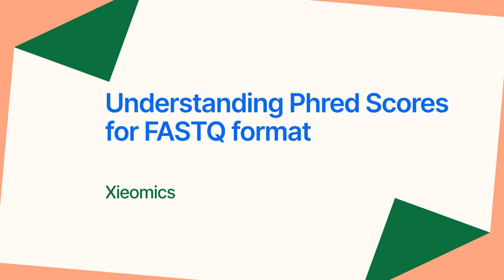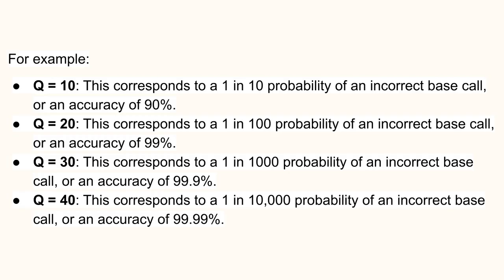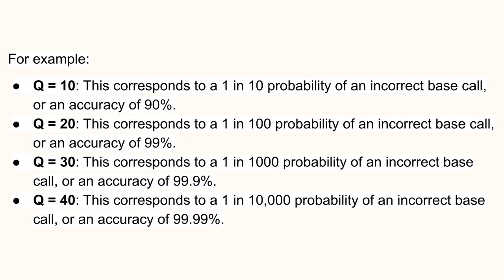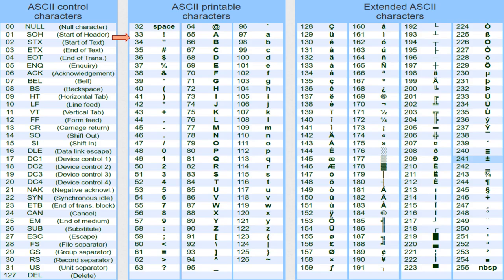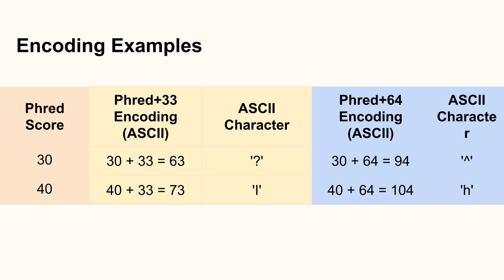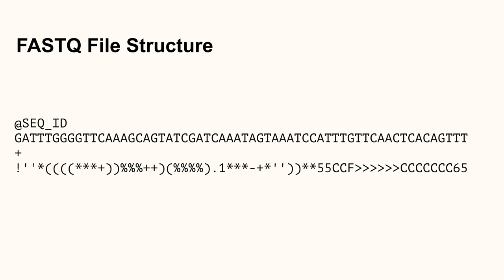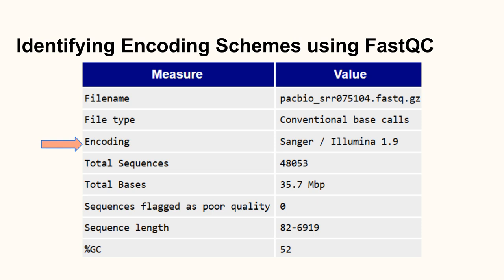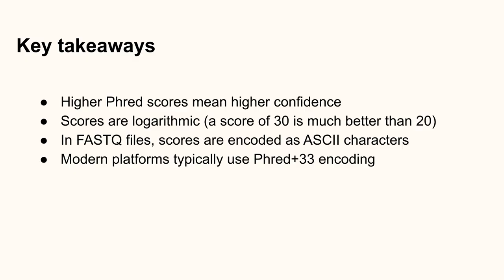Understanding Phred Scores for FASTQ format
If you work with next-generaion sequencing data, understanding quality scores is essential for assessing the reliability of your sequence data.
Phred quality scores are quality metrics used in DNA sequencing. They represent the probability that a base call is incorrect. The higher the Phred quality score, the more confident we can be that a base was called correctly. The Phred quality score uses a logarithmic scale, which means a small change in the score represents a large change in accuracy. The logarithmic relationship follows this formula: Q equals negative ten times the logarithm (base 10) of P, where Q is the Phred quality score, and P is the probability of an incorrect base call.
Let's look at some common Phred quality scores and what they mean. A Phred score of 10 means there's a 1 in 10 (or 10%) chance the base call is wrong, giving us 90% accuracy. A Phred quality score of 20 means there's a 1 in 100 (or 1%) chance of an error, giving us 99% accuracy. A Phred score of 30 means there's a 1 in 1,000 (or 0.1%) chance of an error, giving us 99.9% accuracy. A Phred score of 40 means there's a 1 in 10,000 (or 0.01%) chance of an error, giving us 99.99% accuracy. In modern sequencing, Phred scores typically range from 0 to 41, with most good quality reads having scores above 20. When sequencing quality reaches Q30, virtually all of the reads will be perfect, with no errors or ambiguities. This is why Q30 is considered a benchmark for quality in next-generation sequencing.
This R code snippet showed above prints a table that shows the probability of an incorrect base call for Phred quality scores ranging from 0 to 41.
In the table, you can see the highlighted Phred quality scores that we have talked about in the previous slide.
ASCII, or American Standard Code for Information Interchange, is a character encoding standard. The first visible printable ASCII character is the exclamation mark, which has a decimal code of 33.
There are two main encoding schemes used in [FASTQ](/ˈfˈæstkju/) files: Phred 33 encoding and Phred 64 encoding. In Phred 33 encoding, also known as by Sanger and Illumina 1.8+, we take the Phred quality score and simply add 33. For example, a Phred quality score of 30, is encoded as the corresponding ASCII character caret symbol.
In Phred 64 encoding, also known as Illumina 1.3–1.7, we take the Phred quality score and simply add 64. This encoding has been fading out. Modern sequencing platforms mostly use Phred 33 encoding.
Let's see how this works with a few examples: For a Phred score of 30, in Phred 33 encoding: 30 + 33 = 63, which corresponds to the ASCII character question mark. In Phred 64 encoding: 30 + 64 = 94, which corresponds to the ASCII character caret symbol.
For a Phred score of 40: in Phred 33 encoding: 40 + 33 = 73, which corresponds to the ASCII character i. In Phred 64 encoding: 40 + 64 = 104, which corresponds to the ASCII character h.
A [FASTQ](/ˈfˈæstkju/) file contains four lines per sequence: A header line starting with '@' that contains the sequence identifier. The second line is the actual sequence. The third line is a line starting with '+' that may contain the same identifier (or be empty). The fourth line includes the quality scores for each base in the sequence, encoded as ASCII characters. In the example shown here, the fourth line contains the quality scores. Each character corresponds to the quality score of the base at the same position in the sequence line.
It's important to know which encoding scheme your [FASTQ](/ˈfˈæstkju/) file uses. Although modern sequencing platforms mostly use Phred 33 encoding, it's always good to check. To identify the quality score encoding of a [FASTQ](/ˈfˈæstkju/) file, you can have manual inspection. If you see character i, it is Phred 64 encoding. If not, it is likely Phred 33 encoding.
It is recommended to use Bioinformatics tool to check the encoding scheme. [FastQC](/fɑːst kjuːsiː/) is a popular tool to identify the encoding.
When analyzing sequencing data, quality scores help you:
Filter out low-quality reads
Trim low-quality ends of reads
Make informed decisions about variant calling
Assess the overall quality of your sequencing run.

Many bioinformatics tools use these scores to improve the accuracy of their analyses. Understanding Phred scores is fundamental to working with sequencing data. They provide a standardized way to assess the reliability of each base call and help ensure the accuracy of downstream analyses.
Key takeaways:
Higher Phred scores mean higher confidence
Scores are logarithmic (a score of 30 is much better than 20)
In FASTQ files, scores are encoded as ASCII characters
Modern platforms typically use Phred+33 encoding